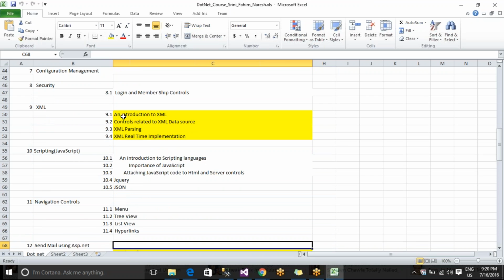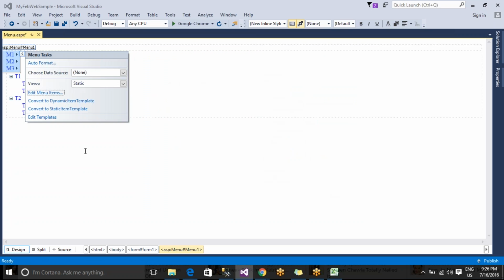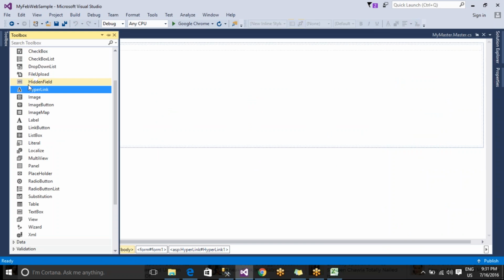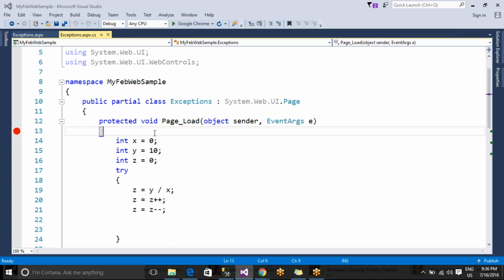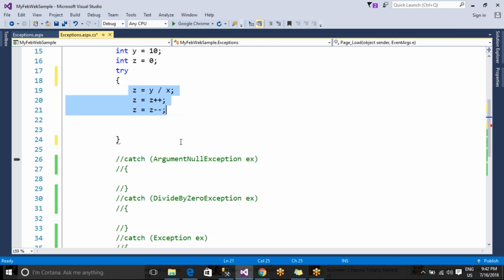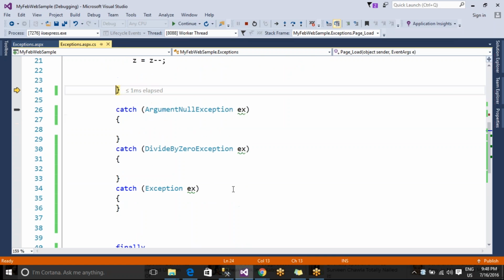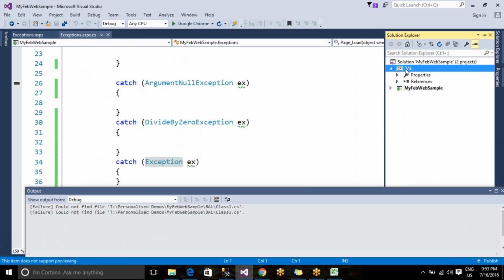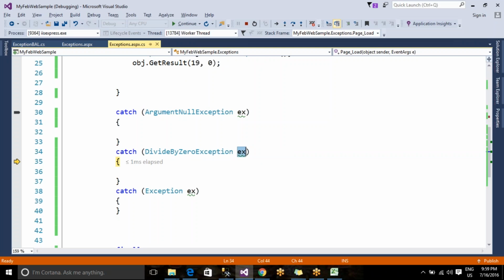2016 07 16 21 19 Net Exception